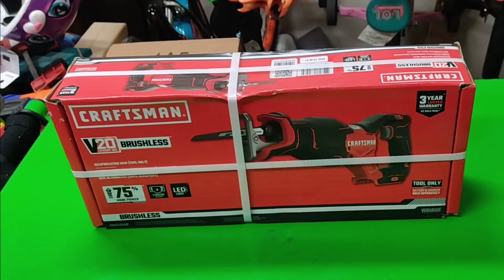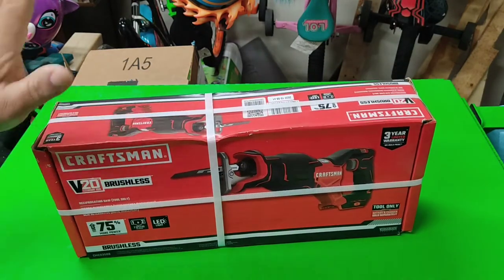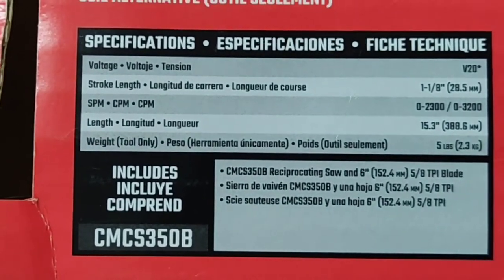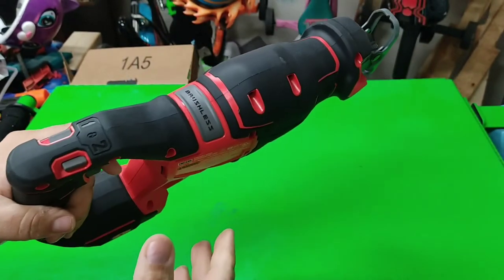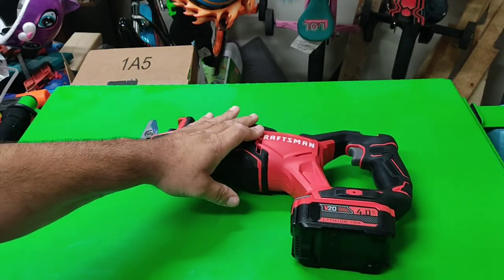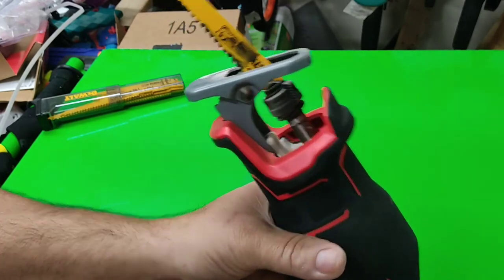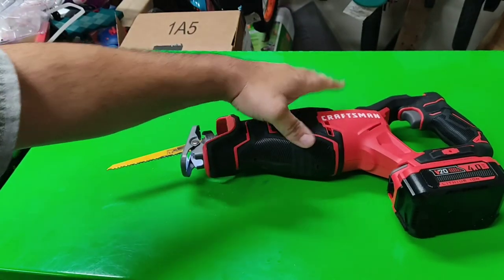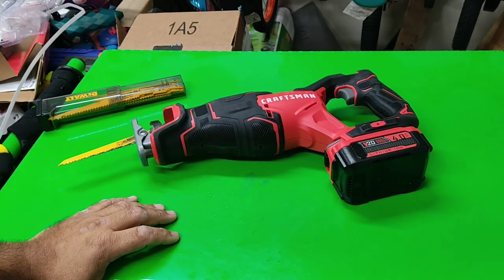Craftsman CMCS350B Brushless Reciprocating Saw